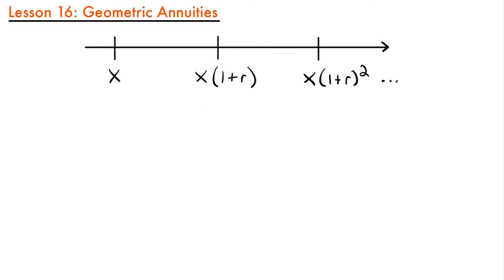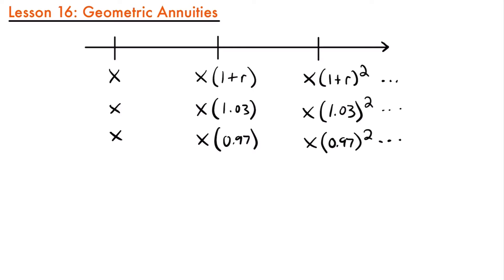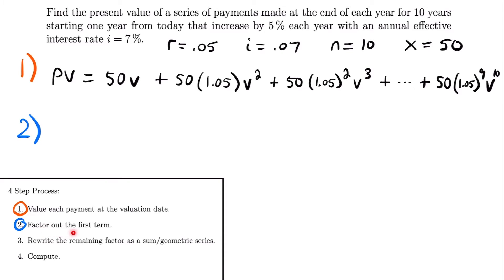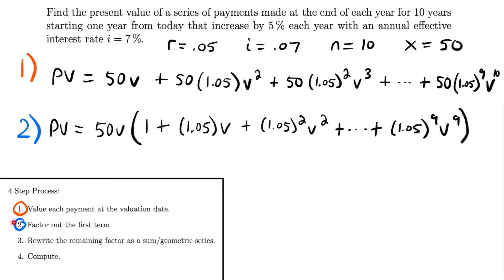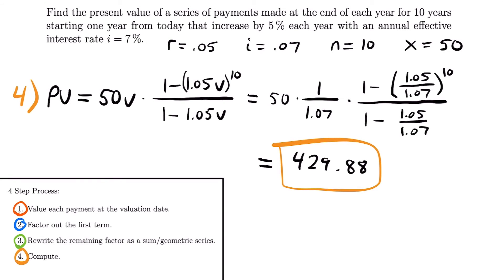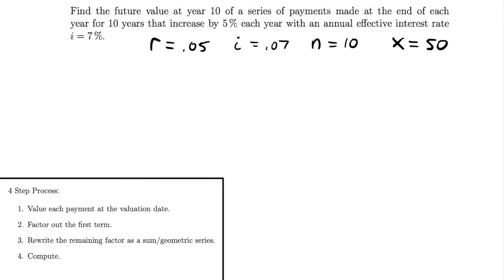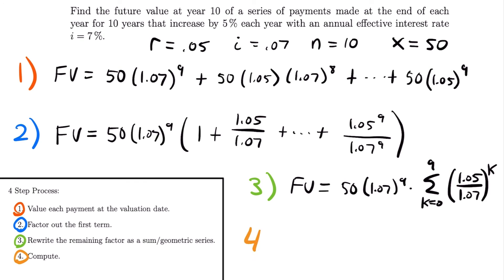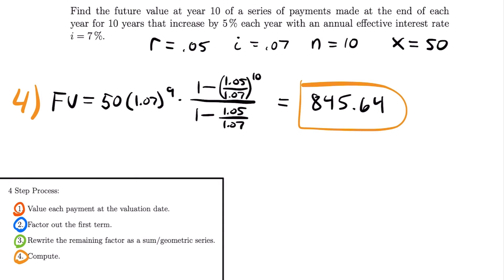Geometric Annuities | Exam FM | Financial Mathematics Lesson 16 - JK Math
How to Calculate a Geometric Annuity (Financial Mathematics Lesson 16)

In this lesson we learn how to calculate the future value and present value of a geometric annuity, or a series of payments that form a geometric progression. We look at a 4-step process that makes calculating these annuities as simple as possible.

Video Chapters:
0:00 What is a Geometric Annuity?
2:38 The 4-Step Valuation Process
3:14 Present Value of a Geometric Annuity
11:58 Future Value of a Geometric Annuity